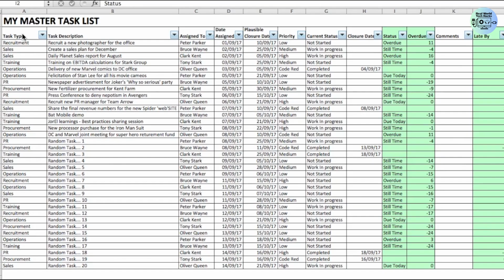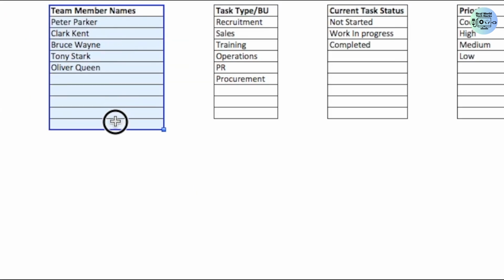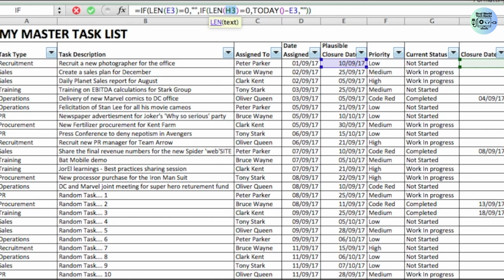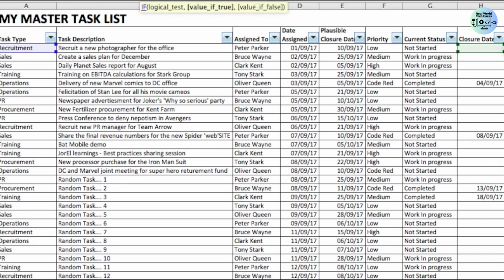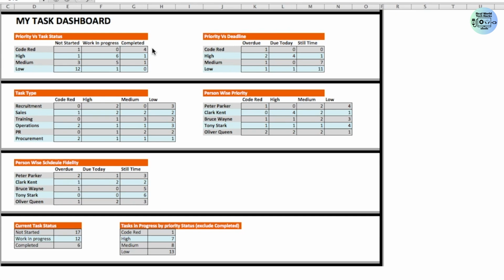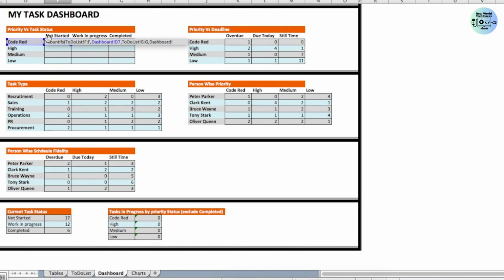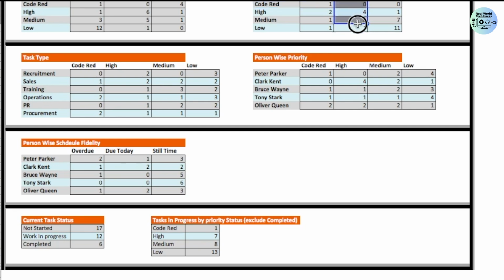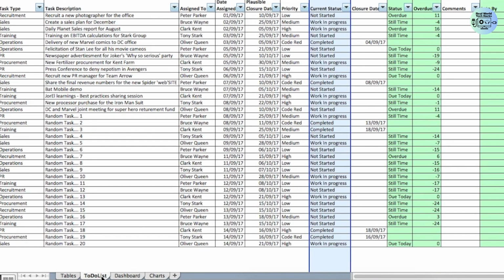Design Your Own FREE Excel Dashboard from a Simple To-Do List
Here is a step by step video on how to create a simple Excel Dashboard form your regular to-do list.

Chapters of the tutorial:

00:00 Introduction
00:52 The Basic Task Tracker
02:48 Add validation tables
04:25 Add formulas in the task tracker for statuses
10:34 Create dashboards from tracking lists
17:09 Create charts for dashboard reports